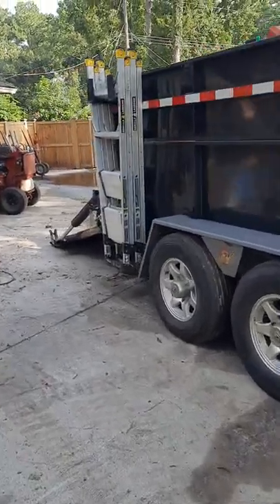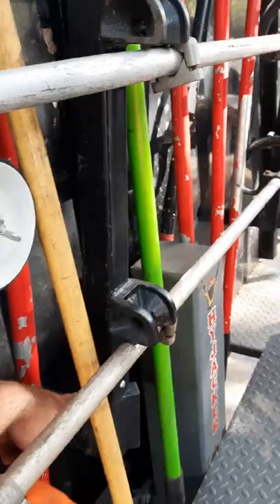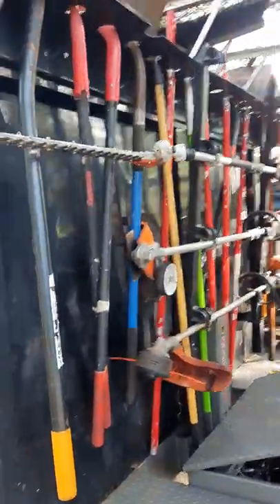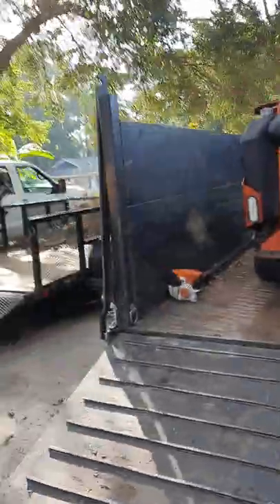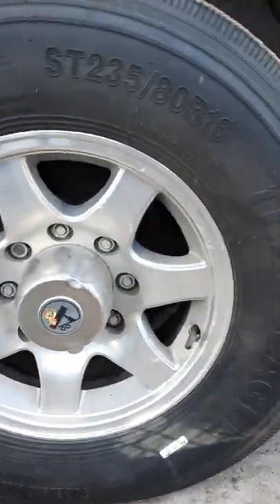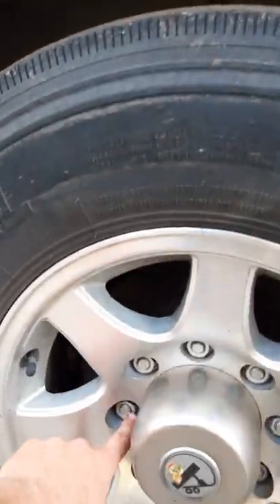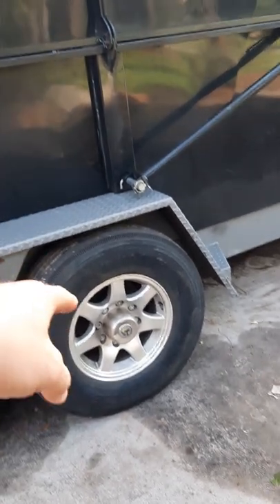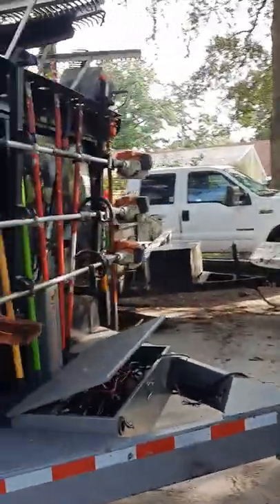Best B-wise Dump Trailer Mods & Upgrades